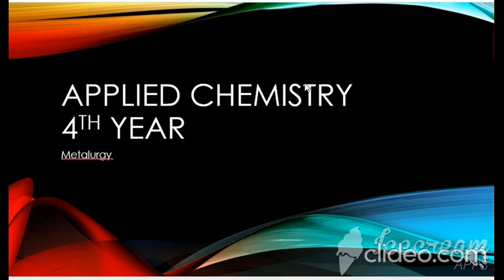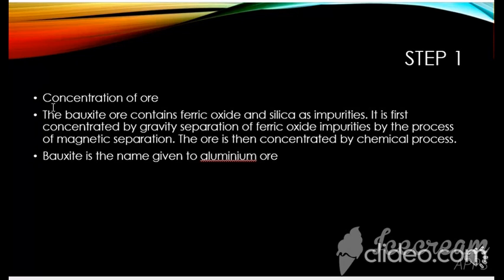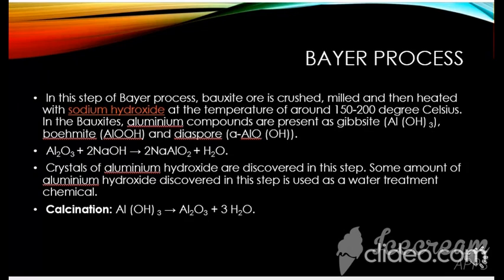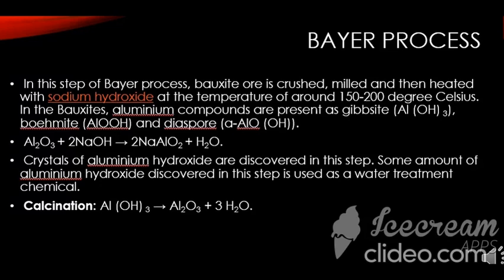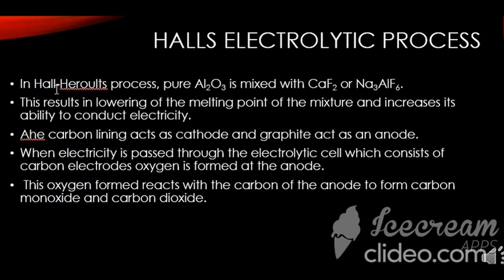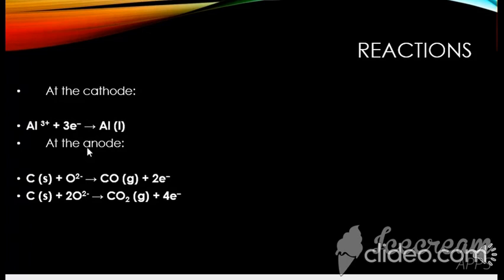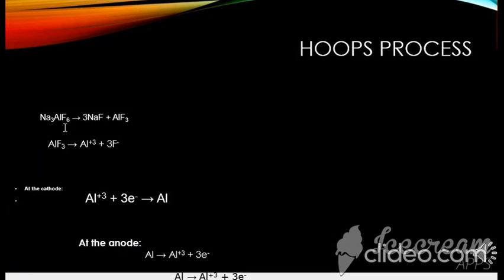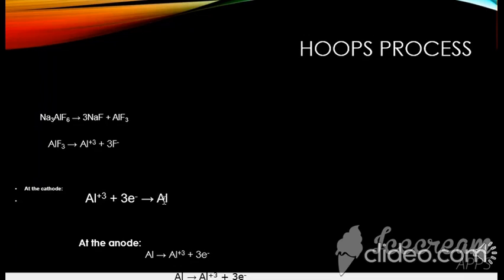Appliedchemistry 4th year